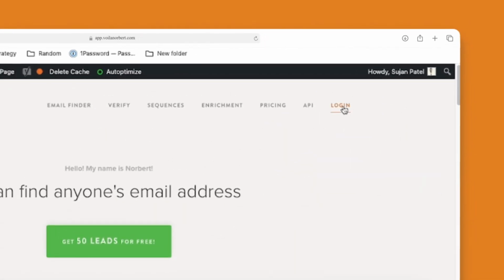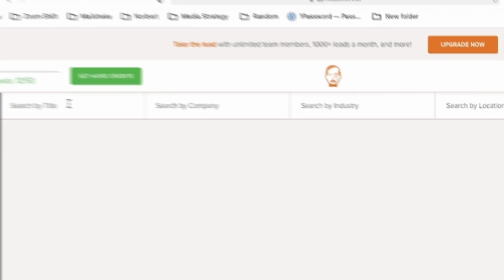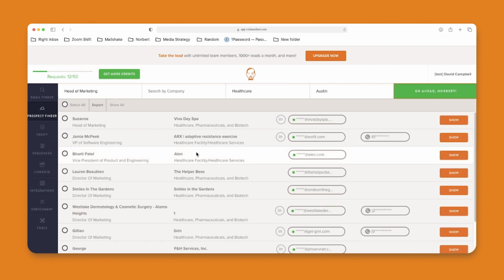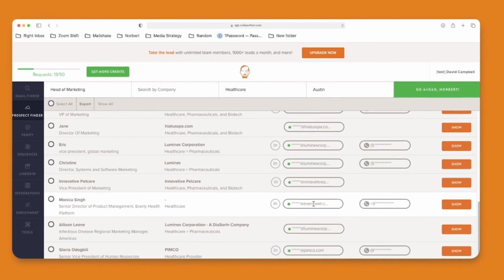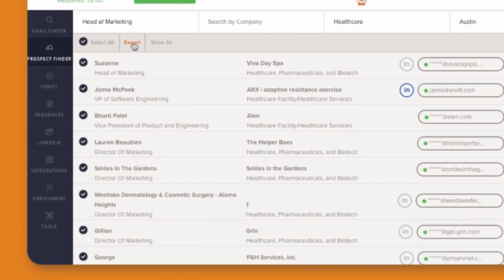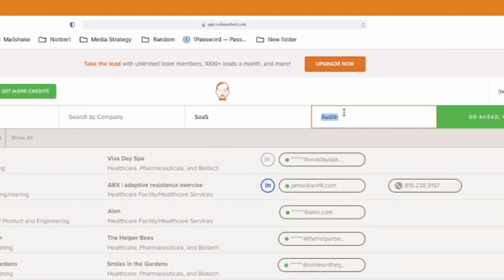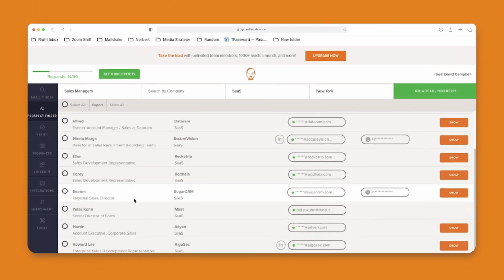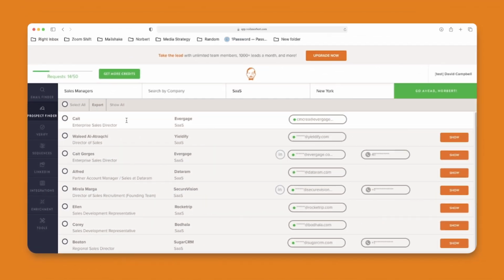Prospect Finder - Search by location, role or company with Voila Norbert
With VoilaNorbert, you can filter prospects with ease. You can search for prospects by specific role, location or company. Alternatively you can combine all three filters.

Prospect Finder offers data for over 100+ million prospects.

In this video, we'll go through the process step-by-step on how to use our prospect finder.

Don't forget we recently launched email sequences by Norbert. So no more switching between multiple different tools. Find prospects and automate your cold outreach all inside Voila Norbert.